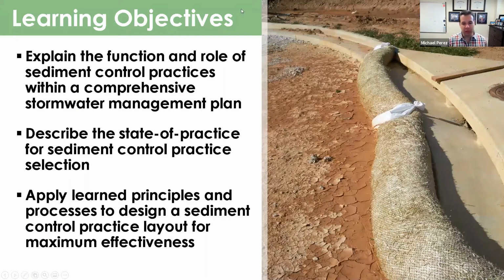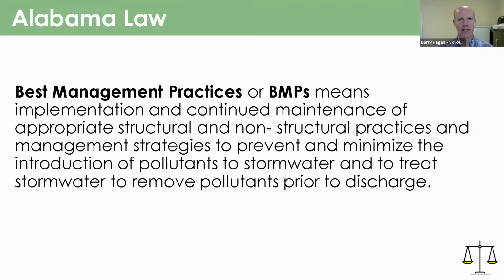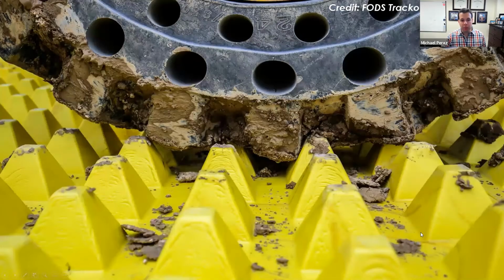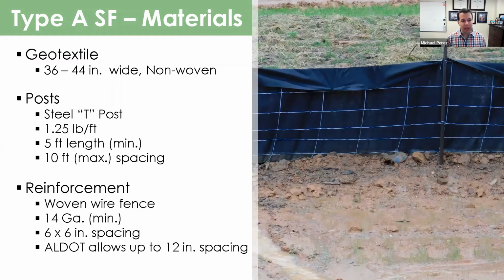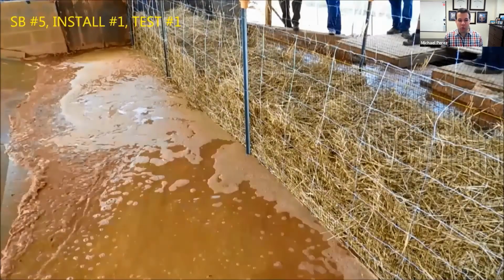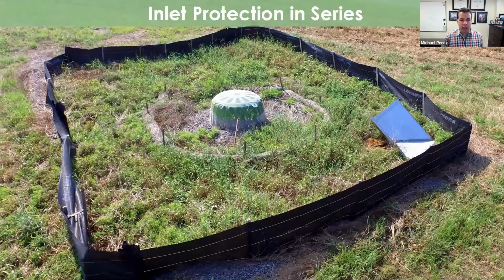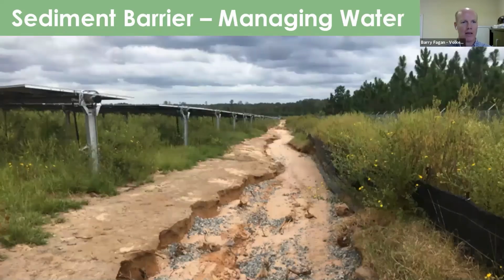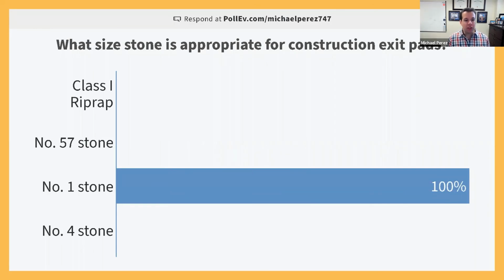Three Practices to Keep Sediment Onsite: Entry/Exit Pads, Sediment Barriers, and Inlet Protection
This Construction Stormwater Management Virtual Short Course for Coastal Professionals explains the function and role of sediment control practices within a comprehensive stormwater management plan. It describes the state of the practice for sediment control application selection. Viewers learn to apply principles and processes to design a sediment control practice layout for maximum effectiveness.

Financial support for the training is provided by the Alabama Department of Conservation and Natural Resources, State Lands Division, Coastal Section, in part by a grant under the Federal Coastal Zone Management Act, administered by the Office for Coastal Management, NOAA, Silver Spring, MD.